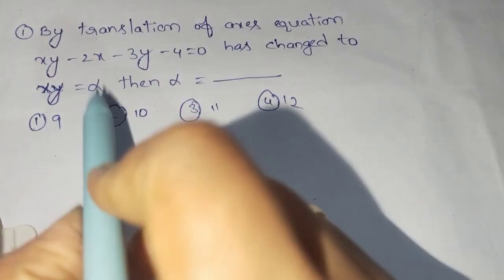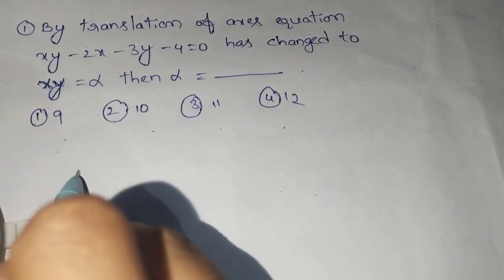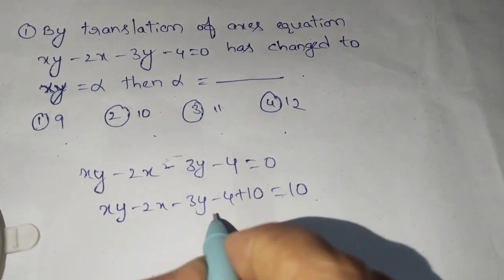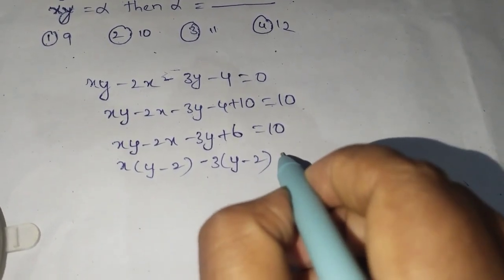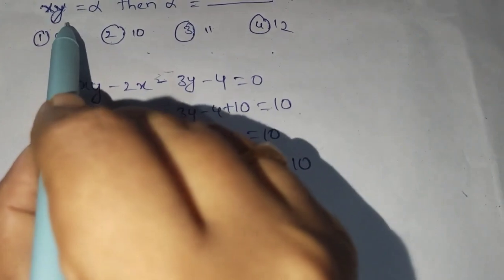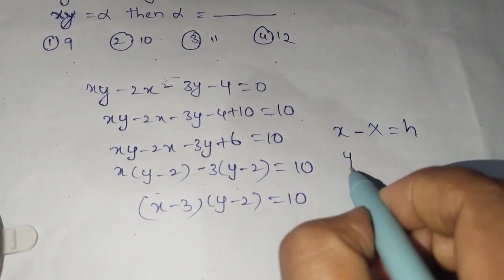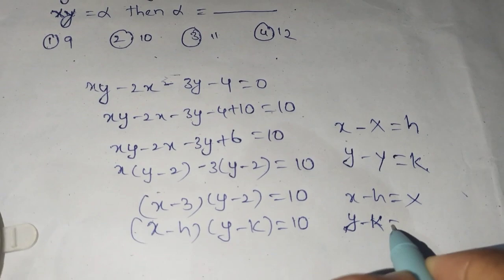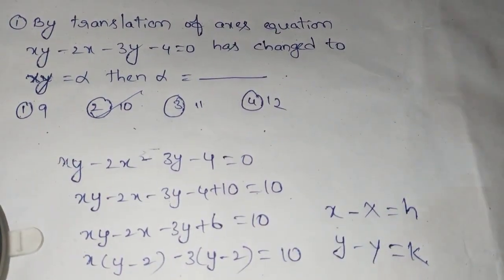By translation of axes equation xy-2x-3y-4=0 has changed to xy=alpha